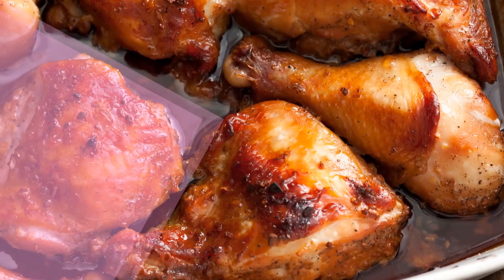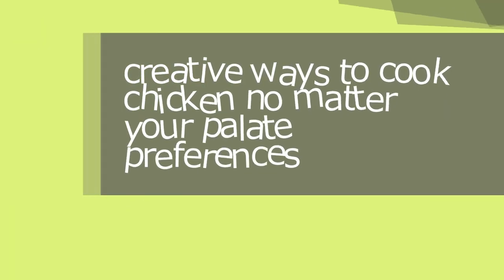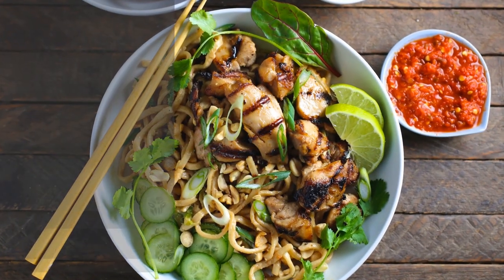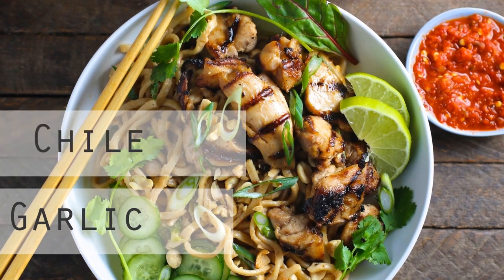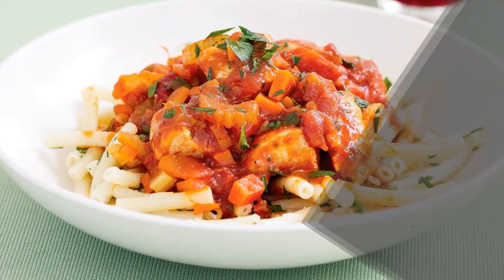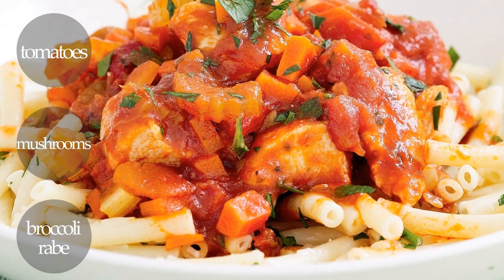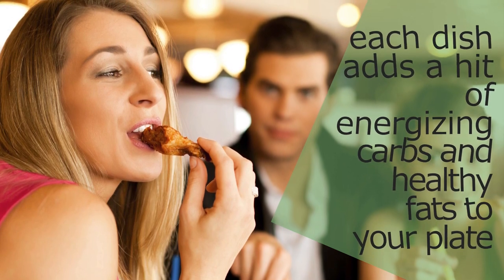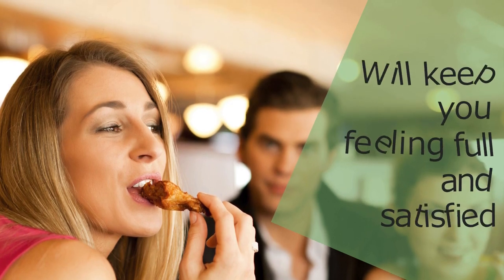4 Healthy Chicken Recipes You Haven’t Tried Before | Nutrition Pass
4 Healthy Chicken Recipes You Haven’t Tried Before | Nutrition Pass